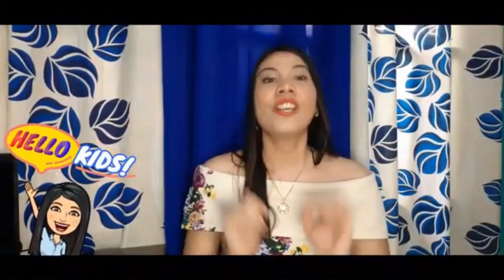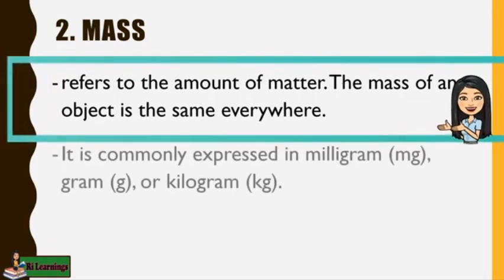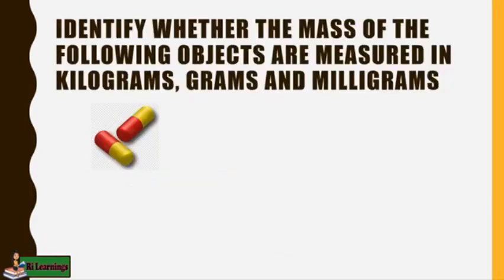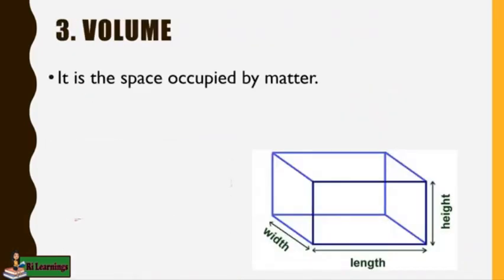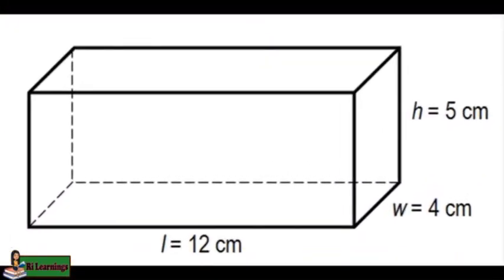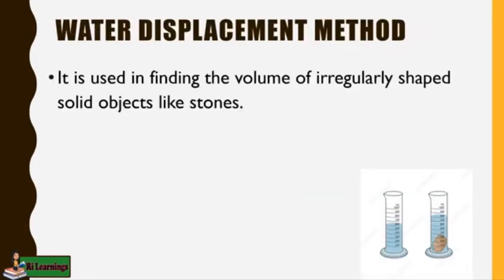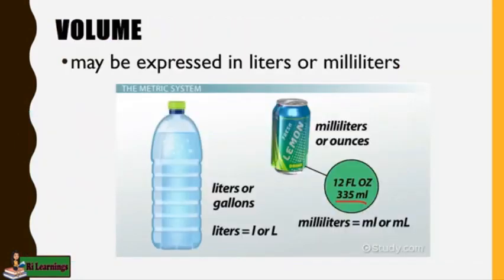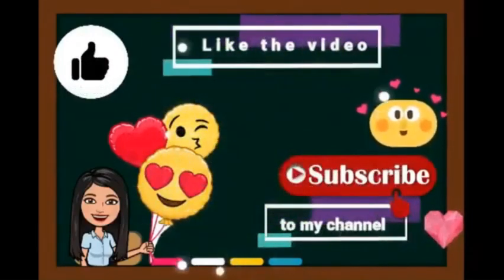SCIENCE Q1W2 Properties of Matter updated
In this video lesson, you will learn more about the different properties of matter such as mass, weight and volume.